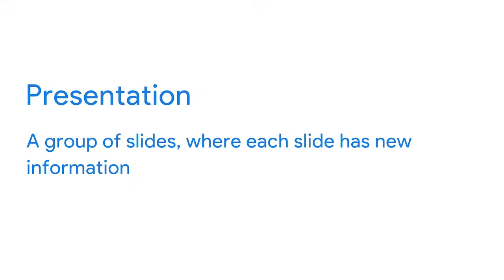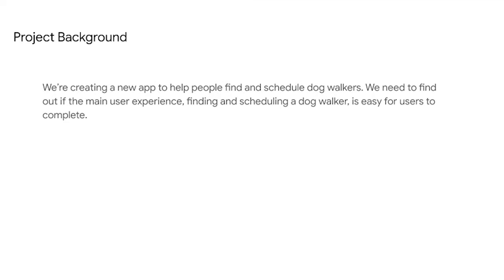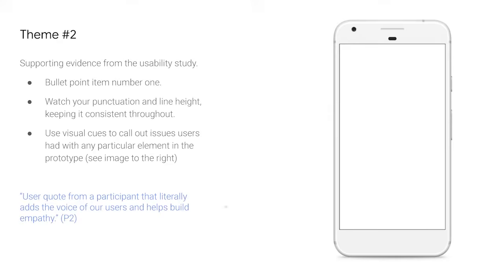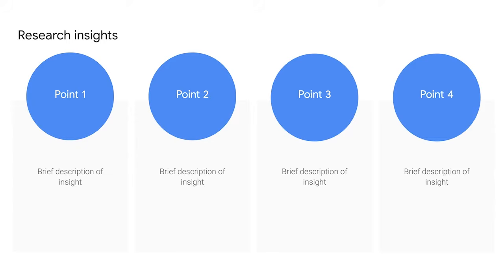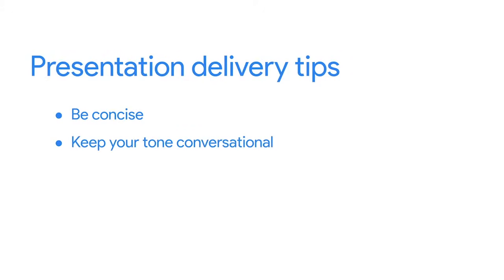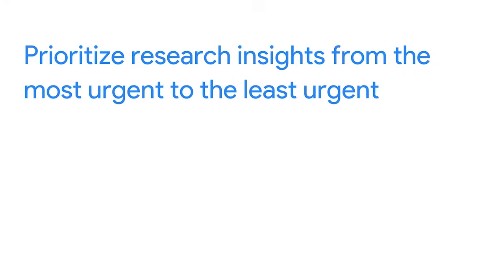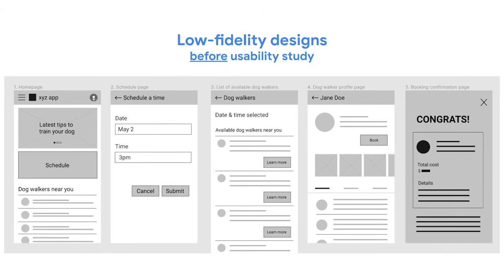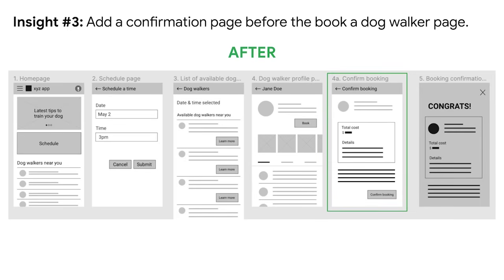2 Ways to Share UX Research Insights | Google UX Design Certificate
Take a deep dive into two different ways to present your findings: the presentation, which is a group of slides where each slide has new information; and the research report, which is a document with fewer visuals, but containing the same information as the presentation.

0:00 Choosing a Format for Sharing Insights
2:24 Creating a Strong Presentation
11:33 Deliver Research Insights
14:24 Changing Prototypes Based on Research Insights
15:06 Modify Low-fidelity Designs Based on Insights
18:57 Modify Low-fidelity Designs Based on Research Insights

► No experience necessary: Learn job-ready skills, with no college degree required.
► Learn at your own pace: Complete the 100% online courses on your own terms.
► Stand out to employers: Make your resume competitive with a credential from Google.
► A path to in-demand jobs: Connect with top employers who are currently hiring.